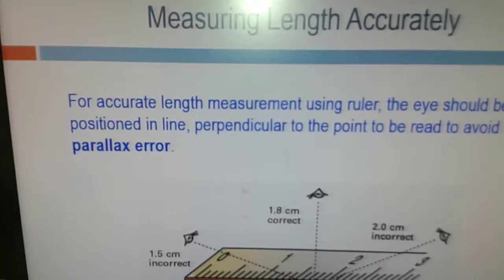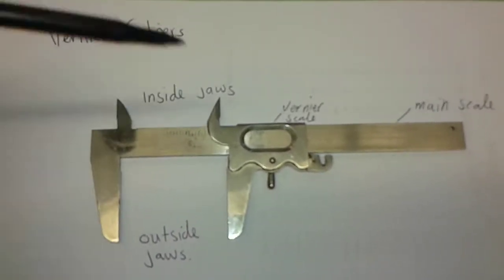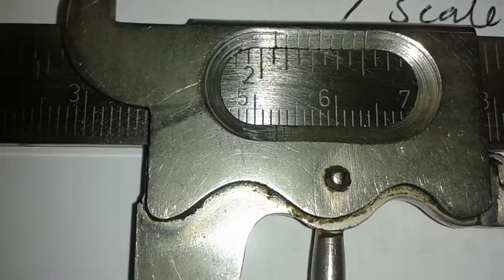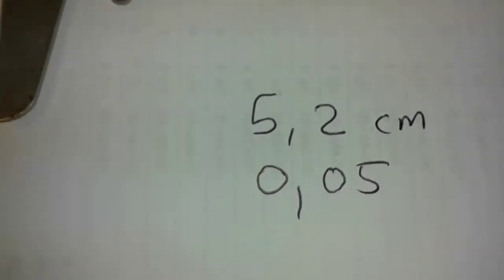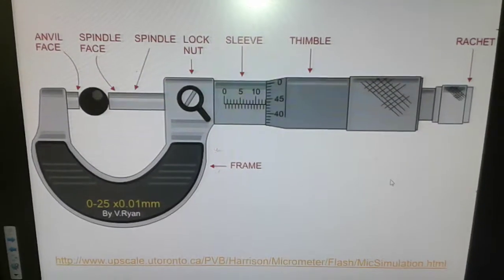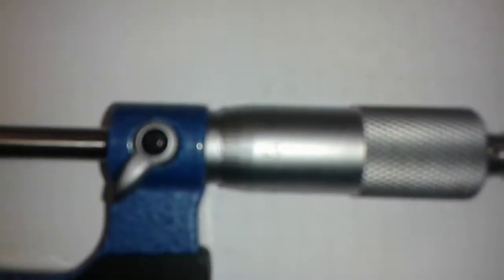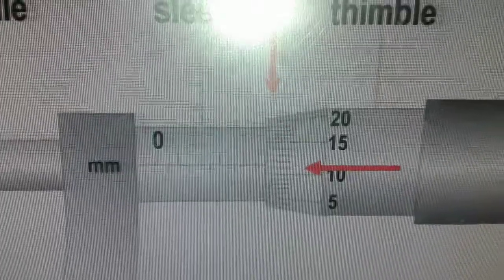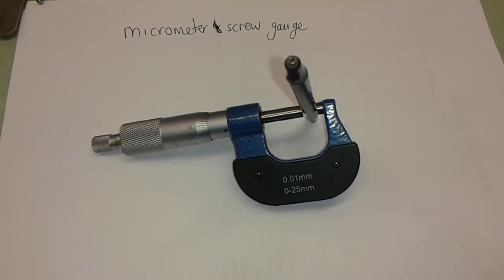Micrometer screw gauge, Vernier Calipers and Ruler IGCSE Physics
Instruments for measuring length IGCSE Physics